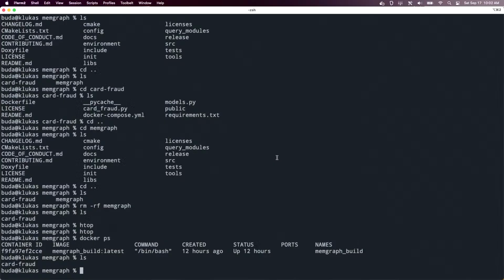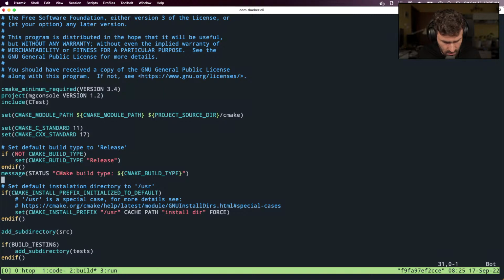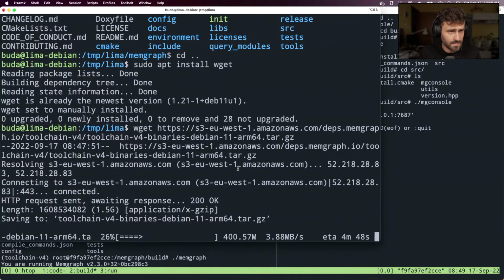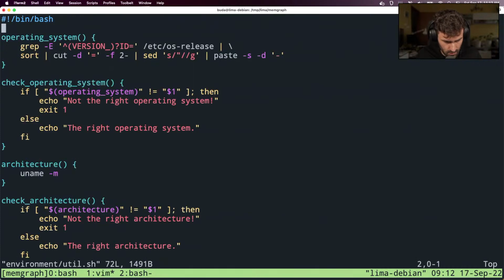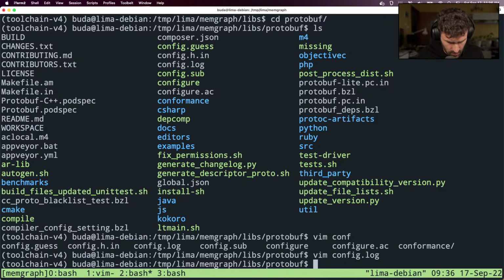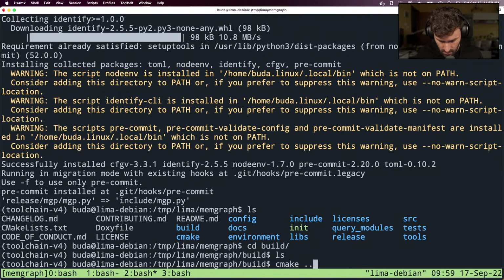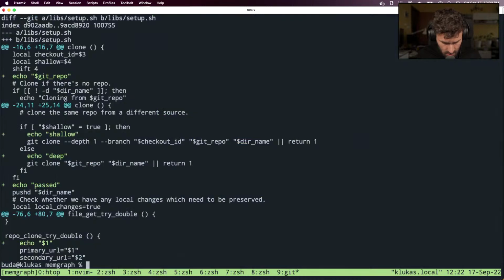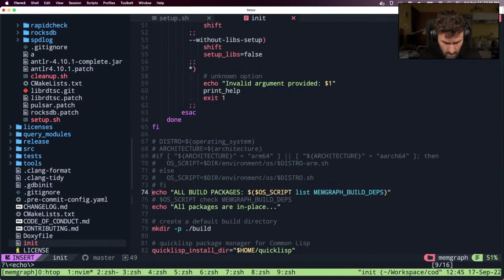Compiling C++ Project Natively for Mac M1 ARM